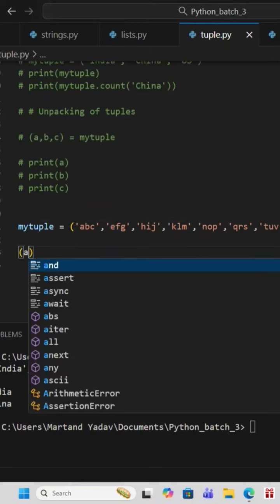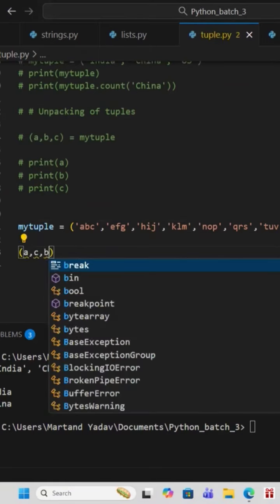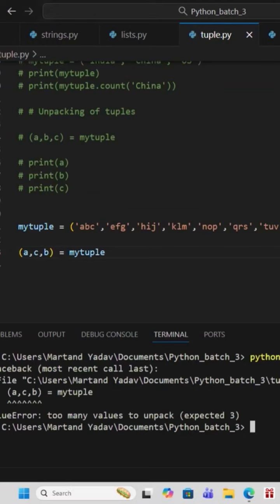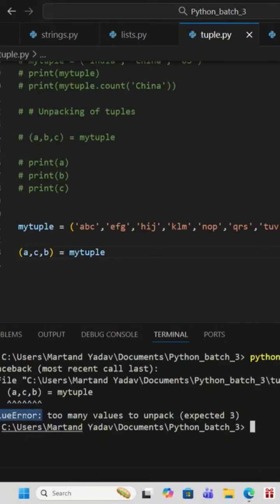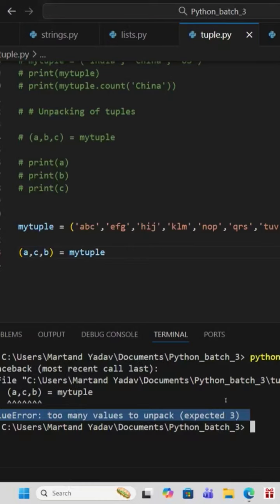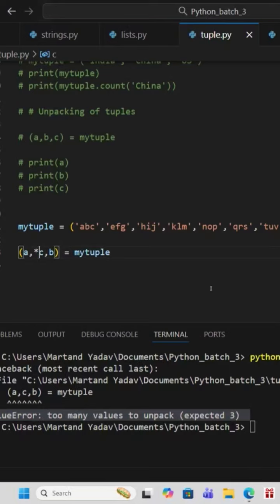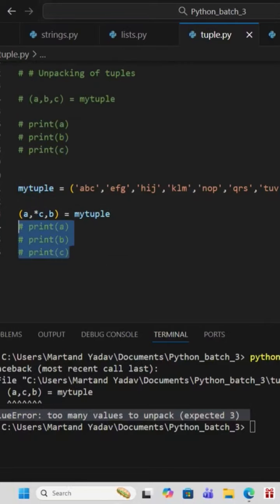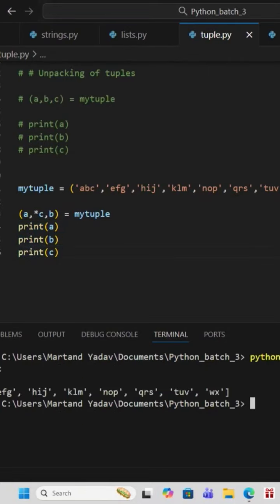💡 Python in Action! Ever heard of Tuple Unpacking in Python?